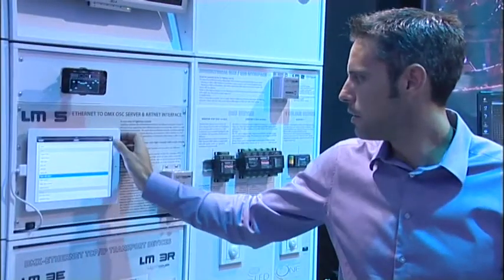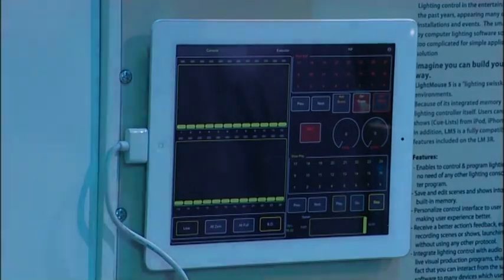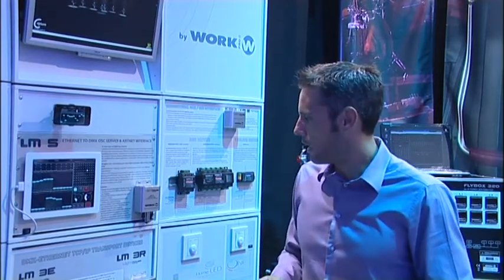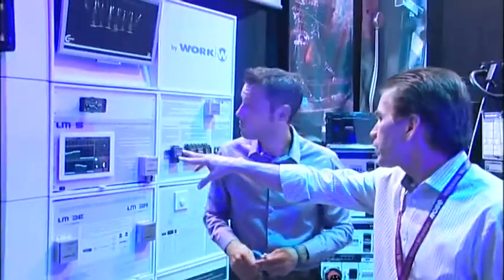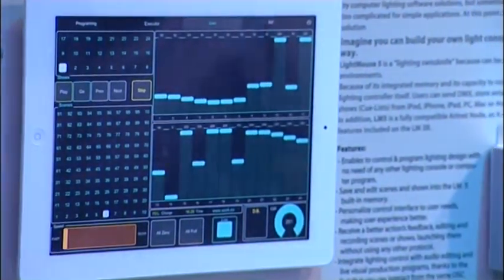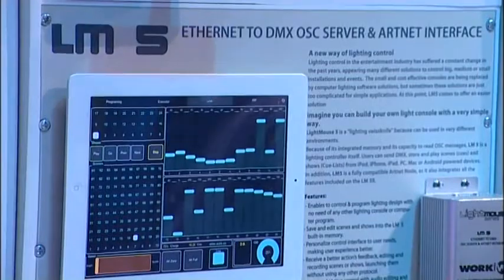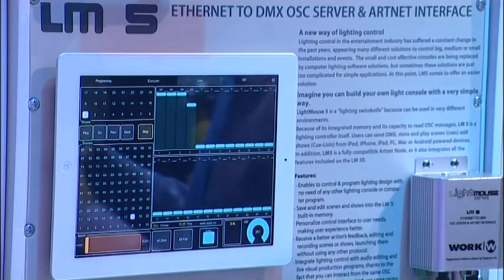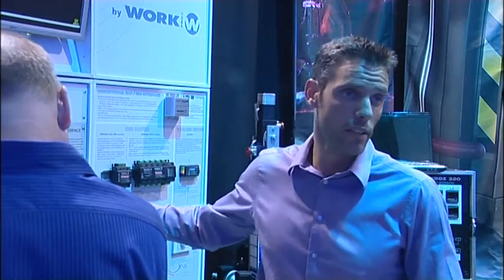WORK Equipson - LightMouse 5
PLASA Awards for Innovation 2012 - Presentation to Judging Panel